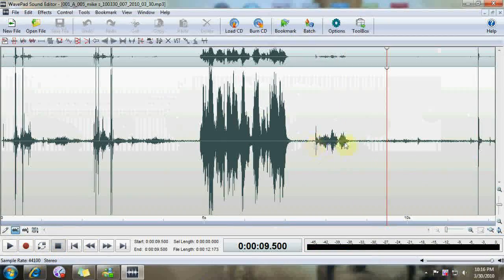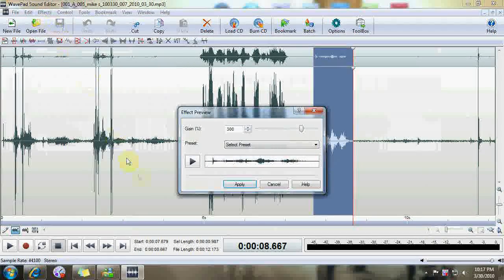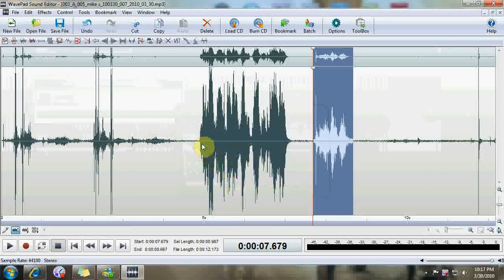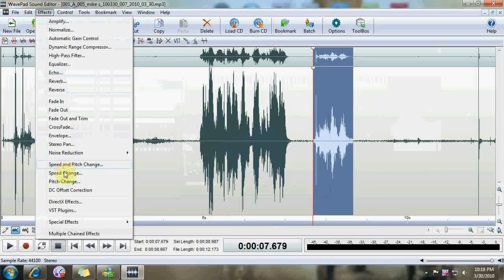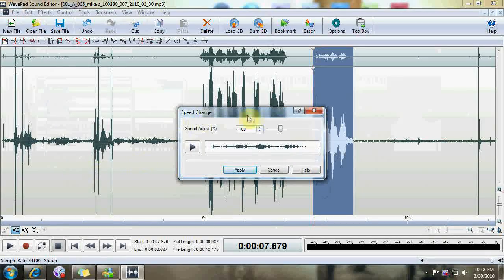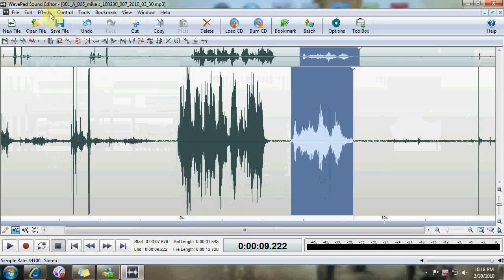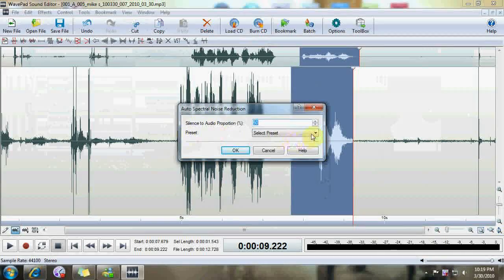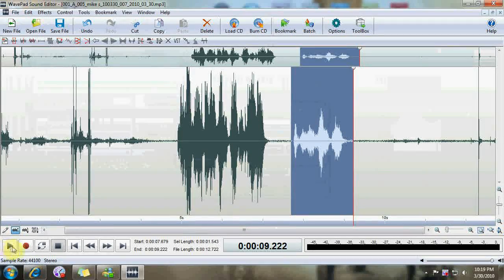Free EVP Enhancement Software Tutorial!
In this video Mike St. Clair of Viper R.I.P. Paranormal shows you how to download and use wavepad sound editor to review and enhance your EVP's. I do not recommend using the noise reduction feature as part of your enhancement because it can lead to false EVP artifacting. This is a direct download from the NCH website.